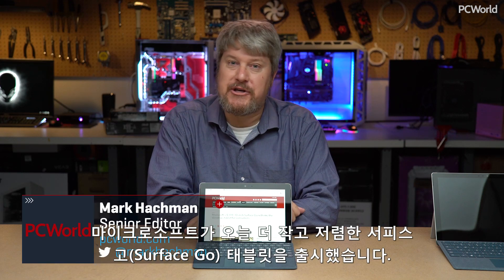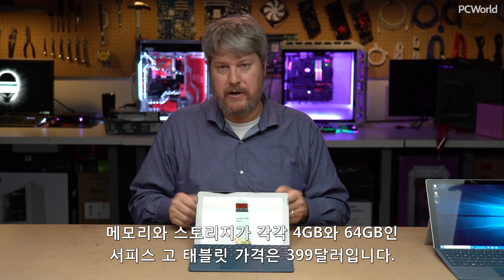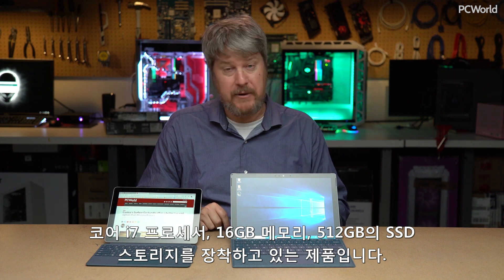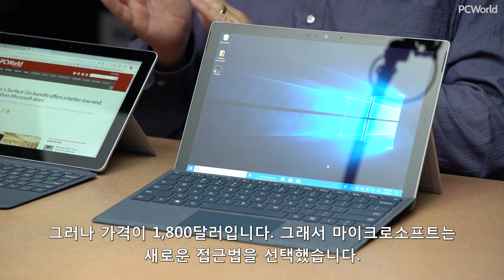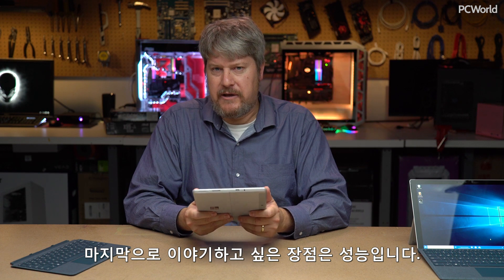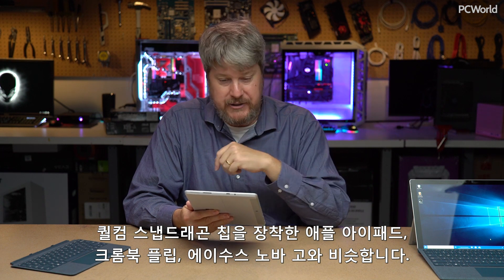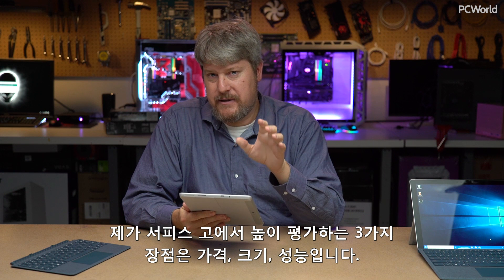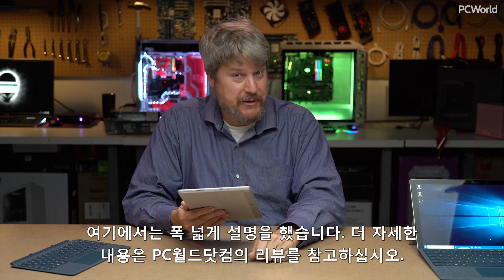IDG.tv | 마이크로소프트 서피스 고의 세 가지 장점 [한글 자막]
마이크로소프트가 최근 더 작고 저렴한 서피스 고(Surface Go) 태블릿을 출시했습니다. 지금부터 3가지 가장 큰 장점에 대해 이야기하겠습니다.